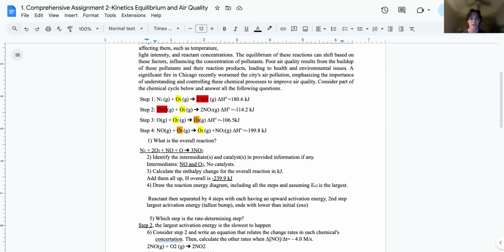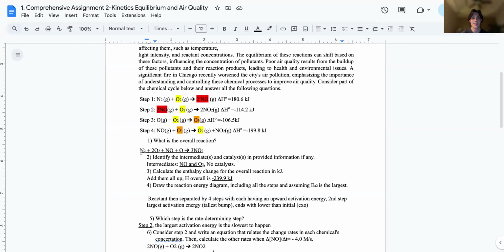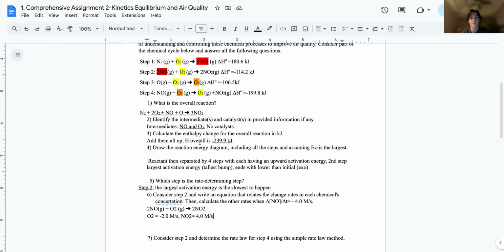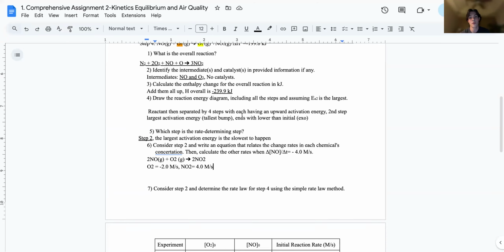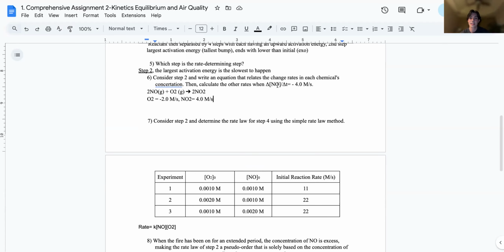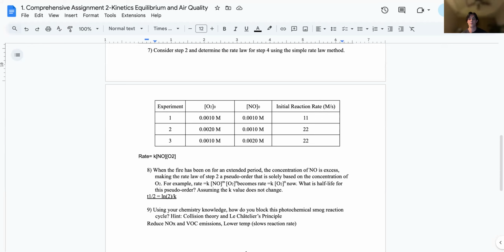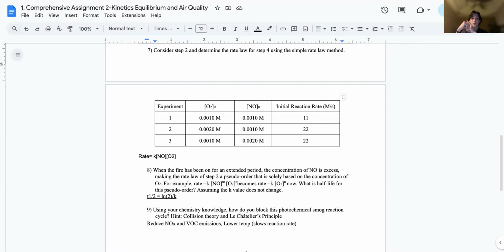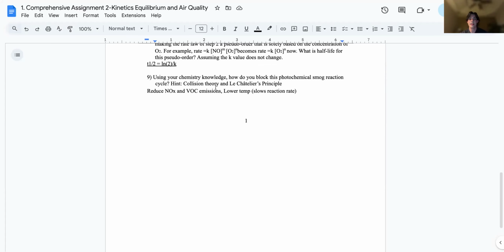Comprehensive Assignment Set #2